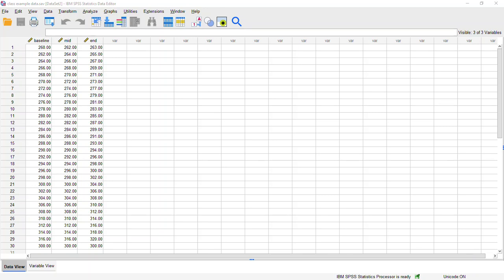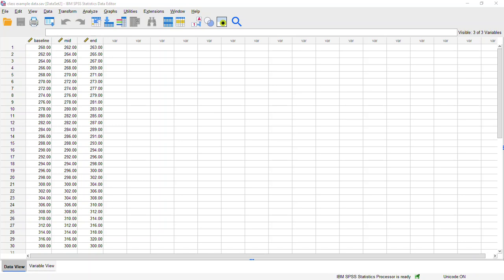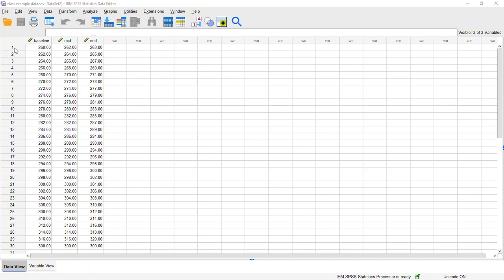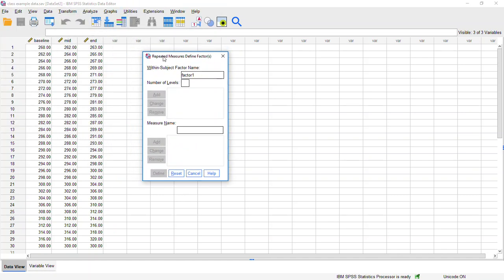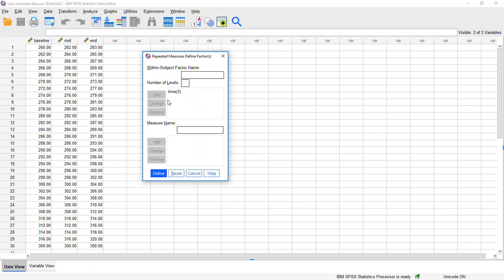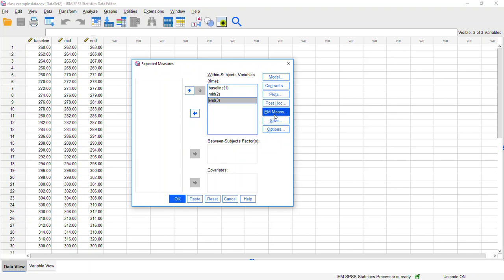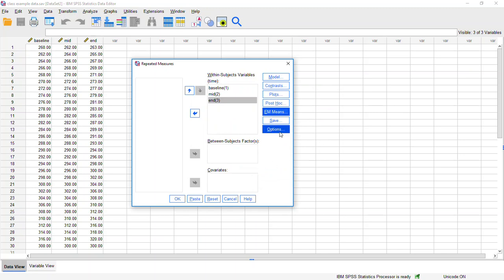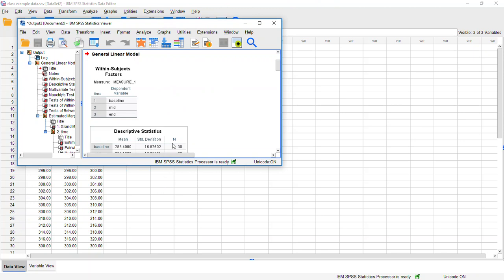one-way within subjects (repeated measures) ANOVA in SPSS -27 update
This video is an update to my previous video
with updated instructions for SPSS 27.
Please see the other videos for additional information on interpreting results from this analysis.